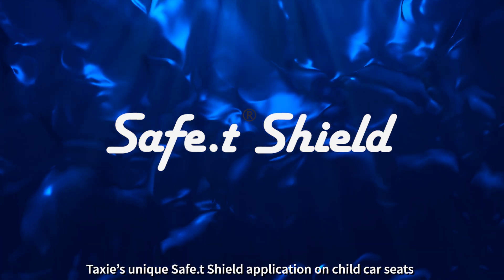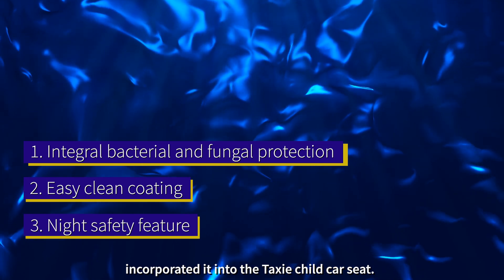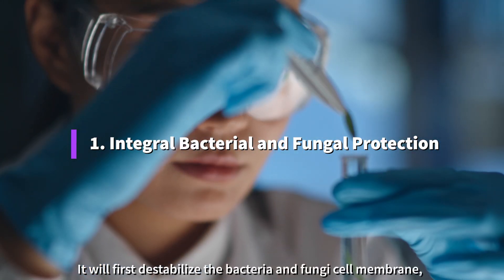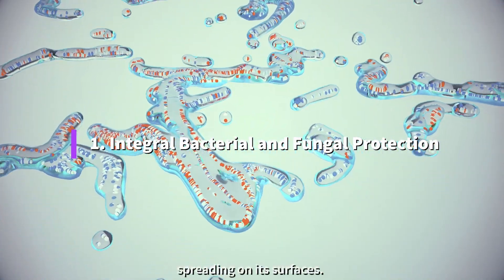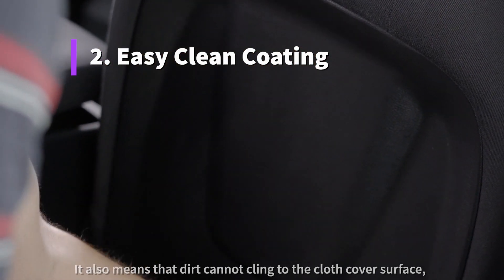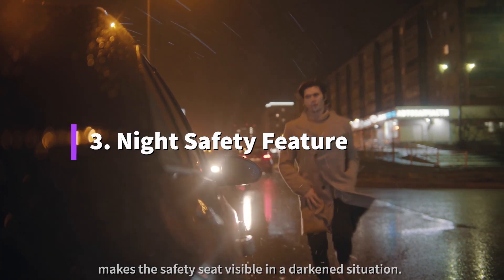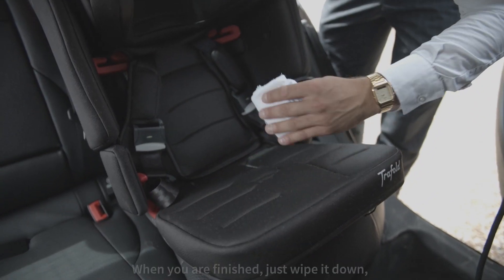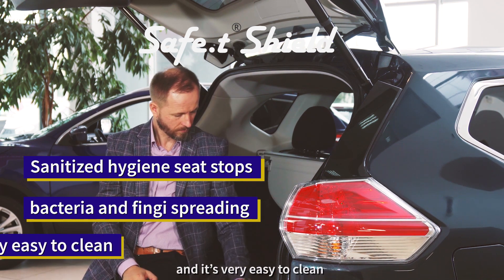What is Safe-T Shield?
Taxie’s unique Safe.t Shield application on child car seats. . .
. . .keeps taxi drivers and passengers safe

Trafold has developed Safe.t Shield and incorporated it into the Taxie child car seat.
But how can this work?
1. The integral bacterial and fungal protection
Safety.t Shield is based on Zinc Pyrithione and is applied to cloth during the dyeing process. It will first destabilize the bacteria and fungi cell membrane, then inhibit the generation of energy and finally prevent the storage of energy.which prevents bacteria and fungi from multiplying and spreading on its surfaces.​
2. Easy clean coating
A splash-proof layer, applied to the cloth cover, prevents liquids passing through the cloth cover thereby keeping the car seat structure clean. It also means that dirt cannot cling to the cloth cover surface, making it much easier to wash or wipe clean.

​3. Night Safety Feature
The reflective element added to the cloth cover, makes the safety seat visible in a darkened
situation. Increased visibility at night means an increased safety level for the driver and for the
passenger.

When you are finished, just wipe it down, fold it back up and store it in the boot – germ free – with plenty of room for passenger luggage.

Safe-t Shield
Sanitized hygiene seat stops bacteria and fungi spreading
and it’s very easy to clean